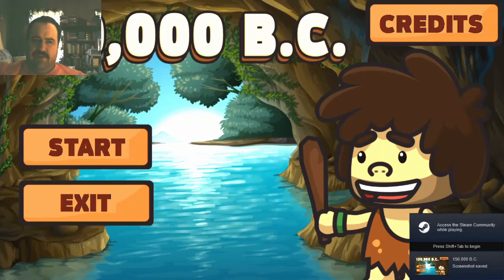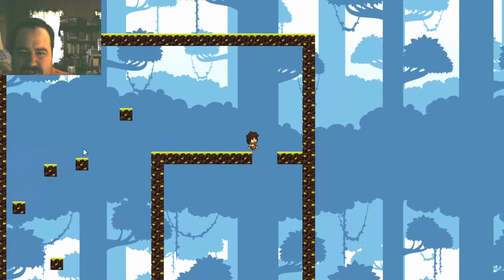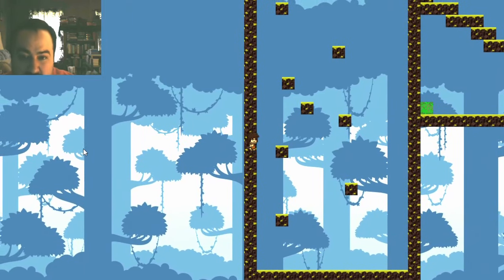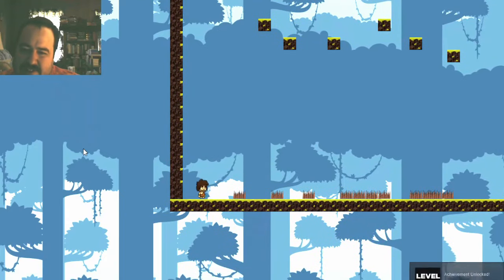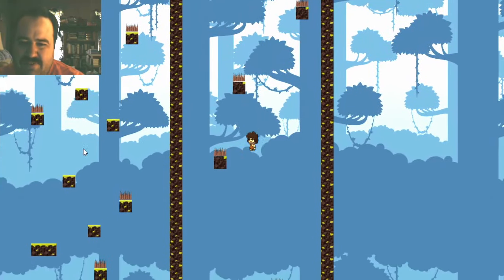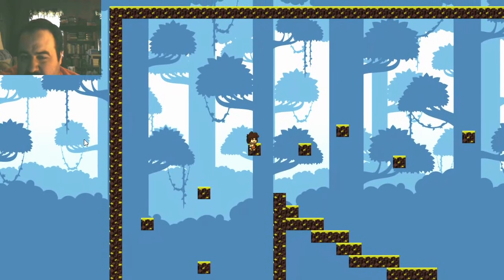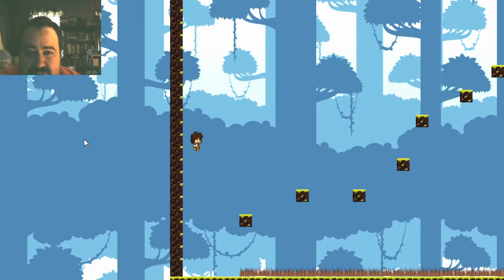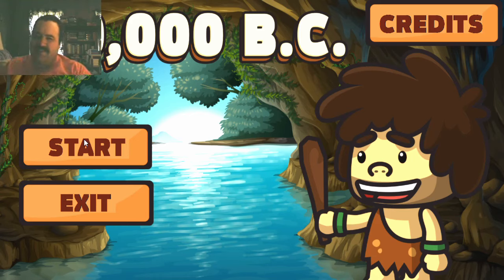One Shot STEAMing Piles 150,000 B.C. - This Game is Broken Crap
Kicking off the start of a new series, I'm going to be going through my huge inventory of Steam games.  Any games that are so horrendously bad and short enough for me to finish in a single session, will wind up joining my playlist of STEAMing piles.  Terrible games that turn me off quickly and lead to me giving up on them, even if it's not actually played through all the way, will also wind up here.  Most likely these will be single-sessions of around 20-30 minutes, otherwise I'd make their own playlist for them (at my discretion, of course).

Starting off the series, I found a solid stinker to form the base of my pile.  The graphics are weak, the gameplay and controls are glitchy, it's stupidly short, and I have no idea why it was put onto Steam in the first place.  Sure, I get the idea of a cash grab, but I just don't see how it was supposed to make any money.

Not expecting you to play it, but included regardless is the Steam